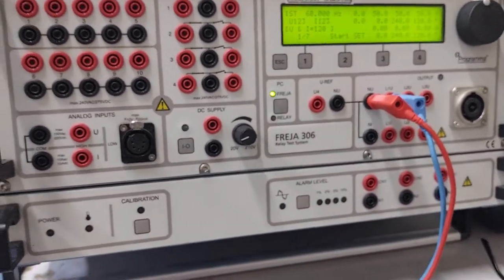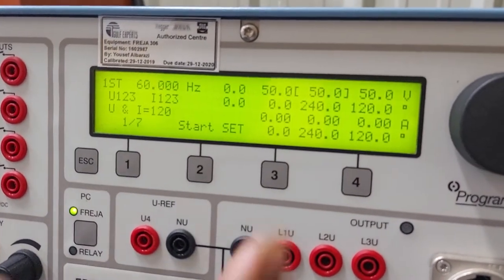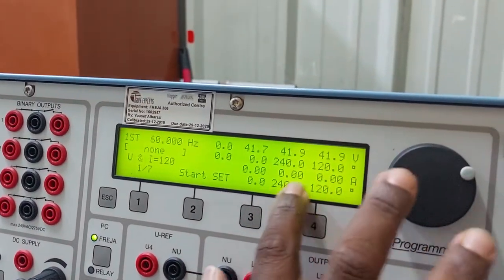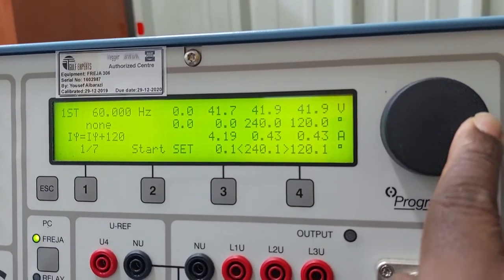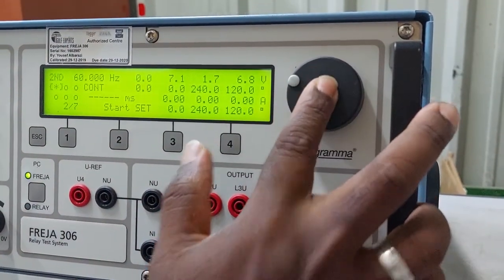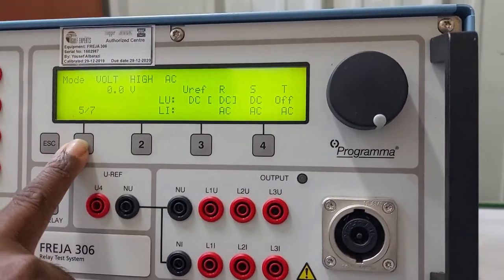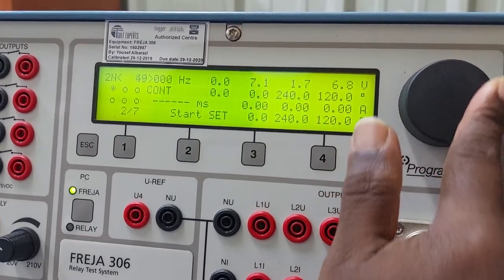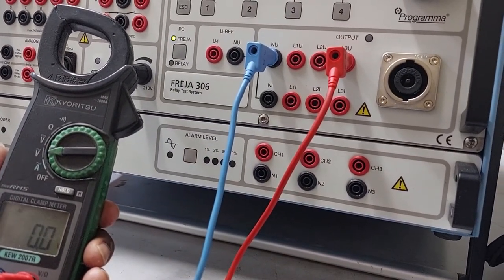Relay Testing (secondary Injection test) Using FREJA 306 Test kit.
Relay testing FREJA 306#Procedure#